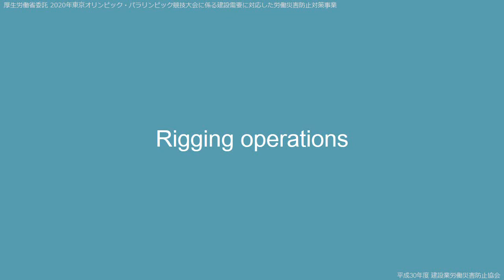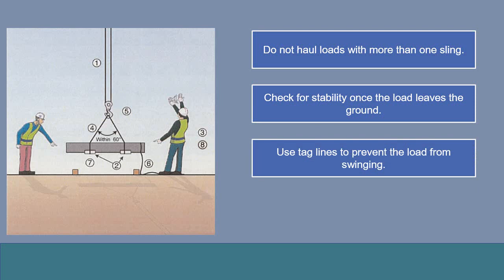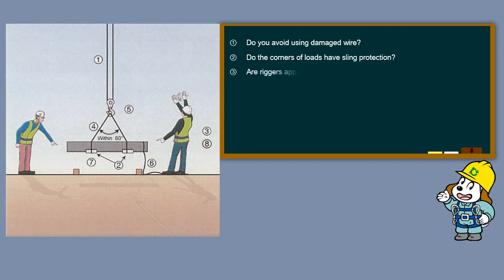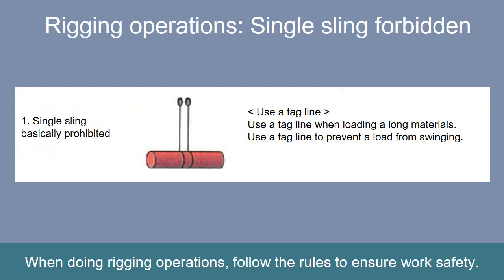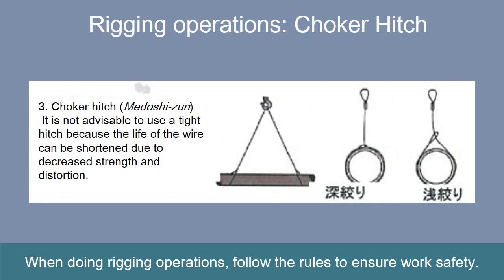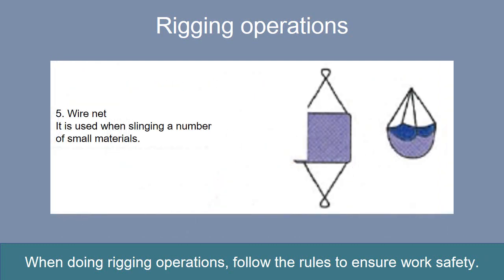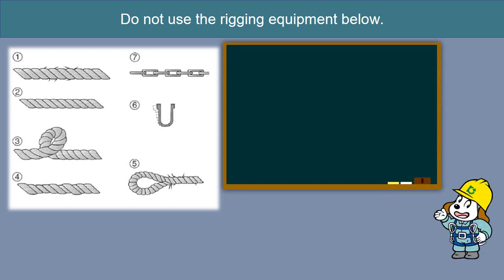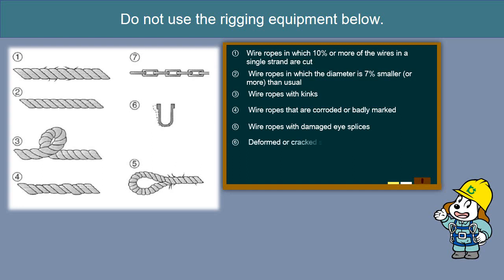Key points for work with construction machinery, cranes, etc./Rigging operations（英語／建設機械・クレーン等の作業での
留意点／玉掛け作業）